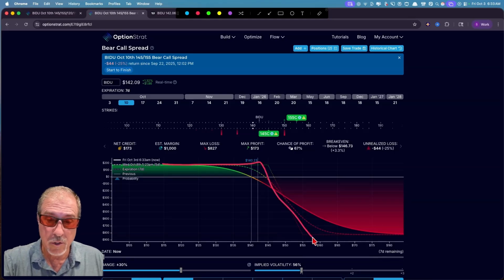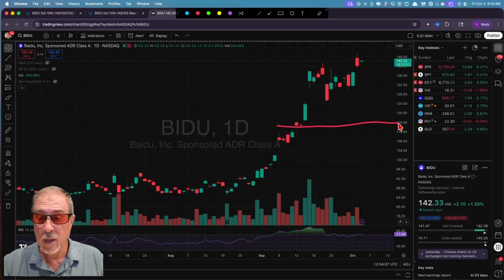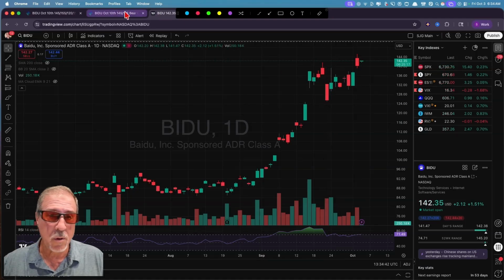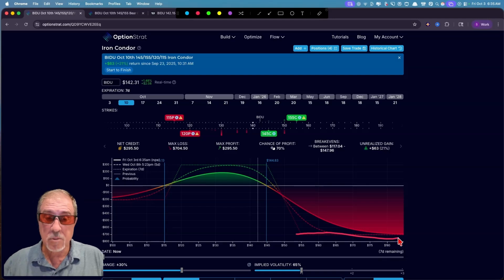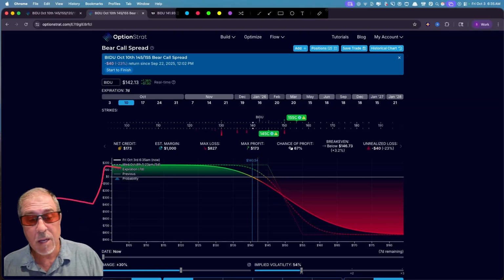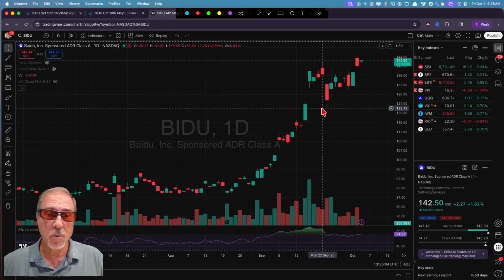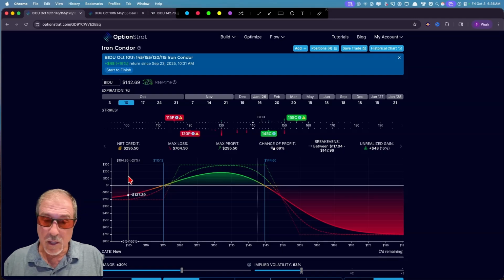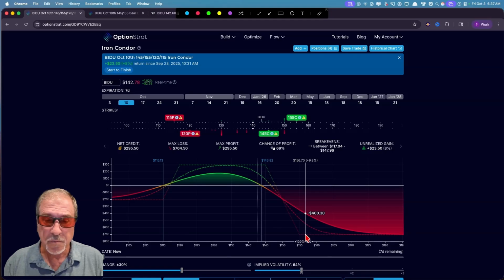Easy Baidu Options Trade Explained for Beginners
The options trader explains how his alert system notified him about Baidu's **stock** pullback, which he successfully predicted using a short call spread. Using **technical analysis** and his **trading strategy**, he demonstrates how the trade played out as expected. This **analysis** is key to understanding **options trading** and **stock** movements.